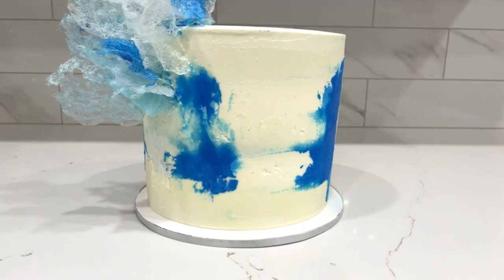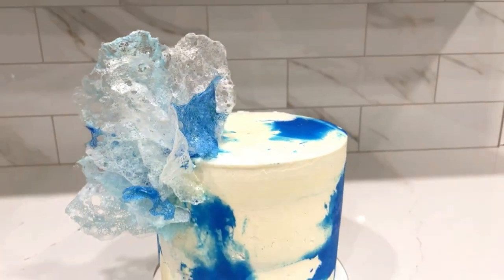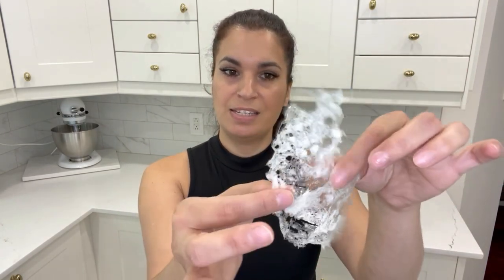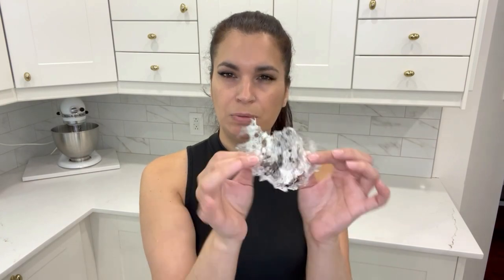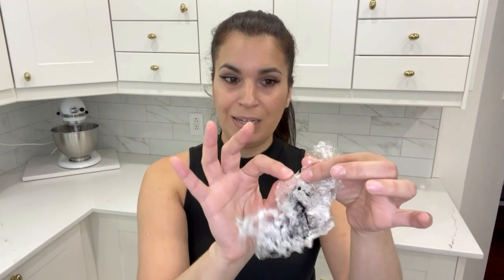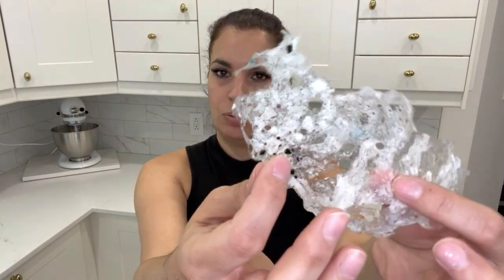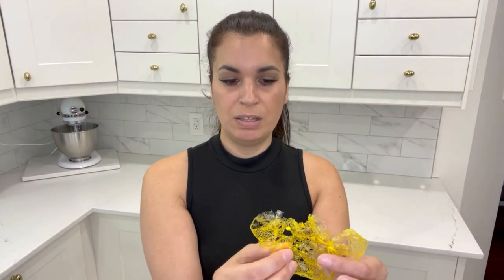NEW wafer paper cake technique | Cake decorating tutorials | Sugarella Sweets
This video will show you how to make a buttercream marble cake and a new wafer paper technique . Technique by sugarsugarcakeschool

✔️SHOE TEMPLATES

Wafer rice paper
Offset spatula

H9C 2Z3

👉🏼MUSIC CREDIT
Audio from YouTube